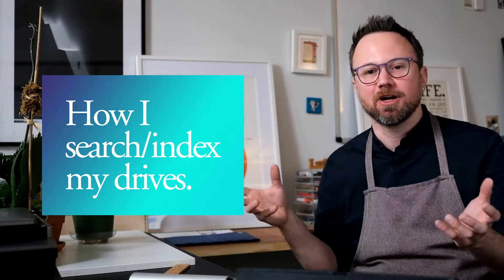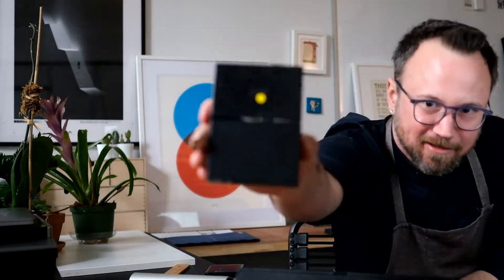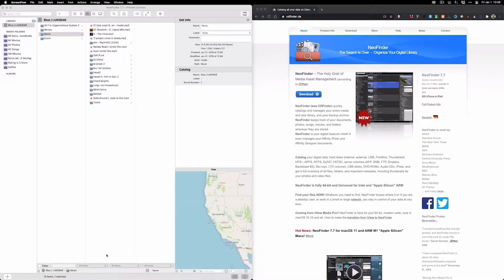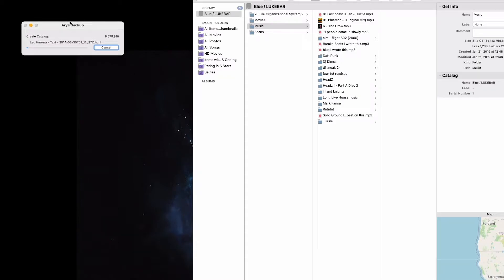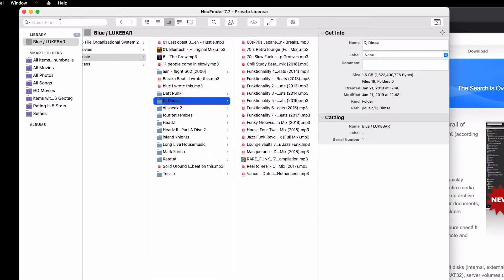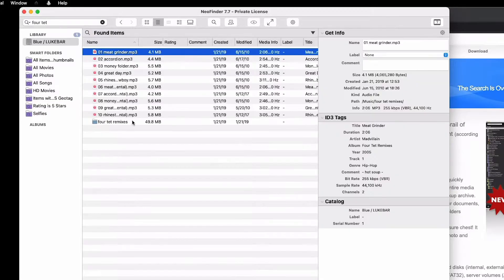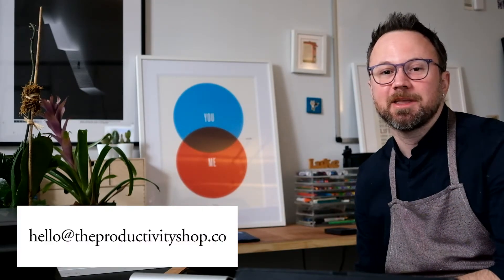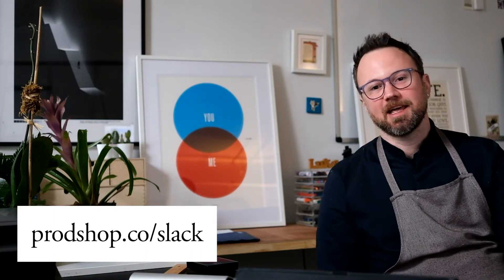How I search/index my drives.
Are you constantly having to plug in different hard drives just to find certain files? Wouldn't it be great to have a simple organization method that could point you to the right drive and save you time in the process? If your answer to these is a resounding yes, this episode is for you.

In this video, I'll show you how I use a cool program called NeoFinder to index the contents of my hard drives. With this system, you can easily preview what's on each drive and know exactly where to go — all without plugging anything in!

Editing by: Amy Goodman